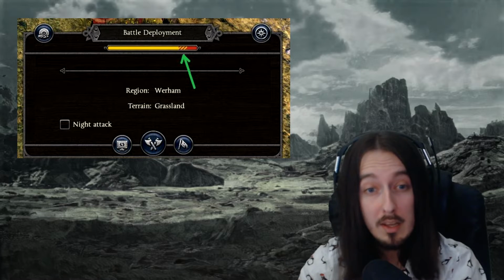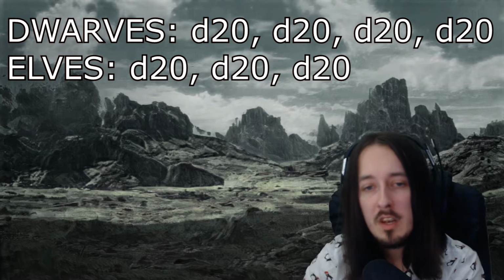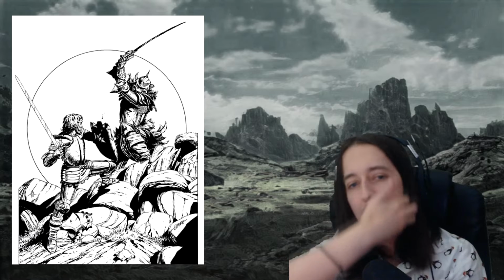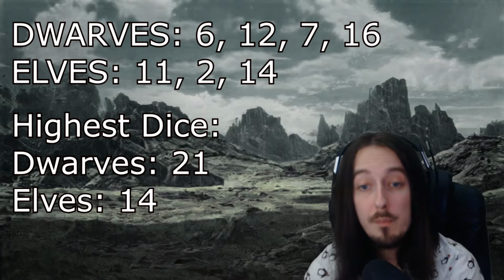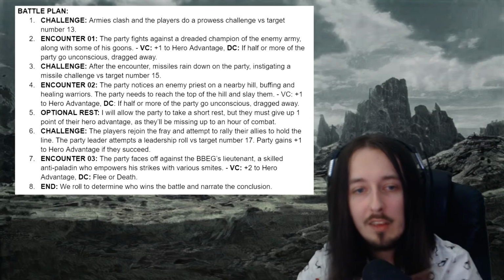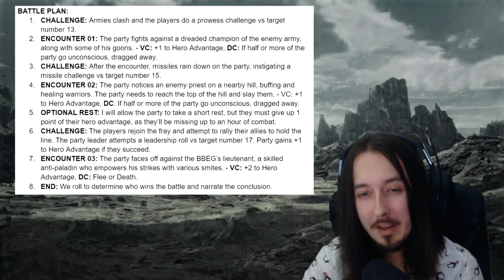Running a Massive Battle - D&D/OSR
The winner of the recent poll, a video on doing rules for mass-combat. This alongside a lot of other content will be up on a brand-new patreon soon for people who would like access to expanded versions of these rules with various mechanics and rules to define your games. Thank you guys, enjoy the video.